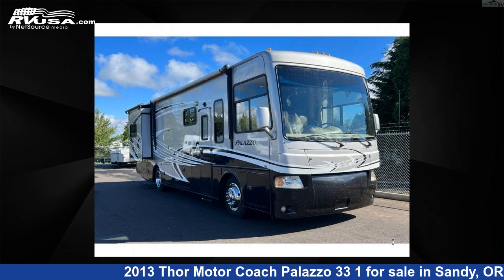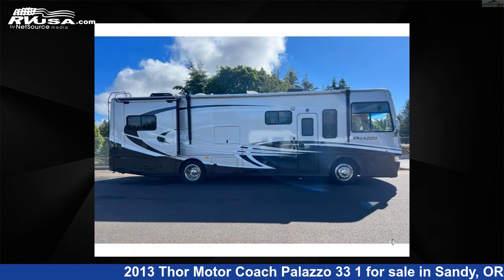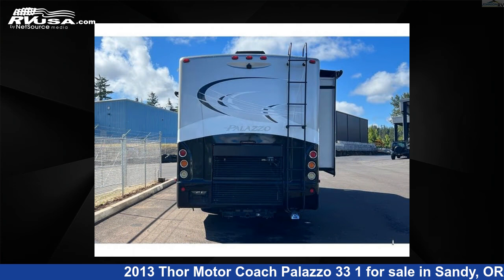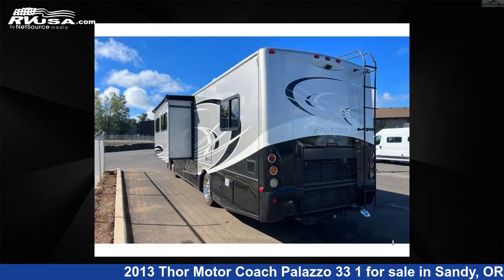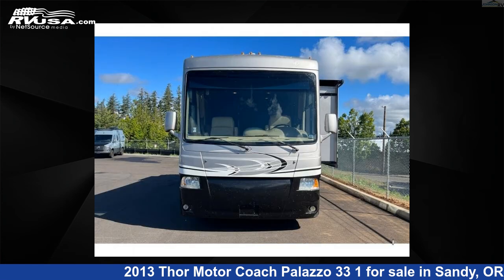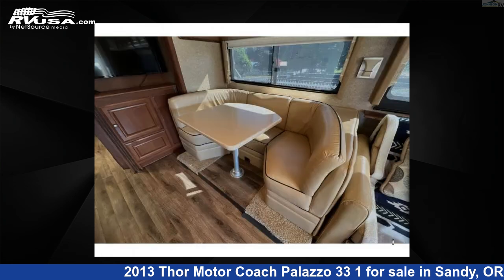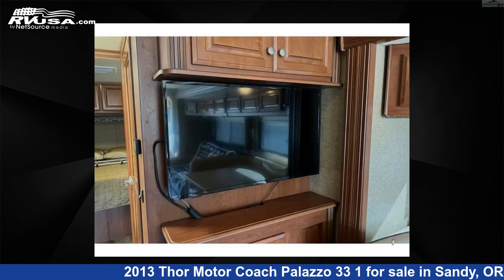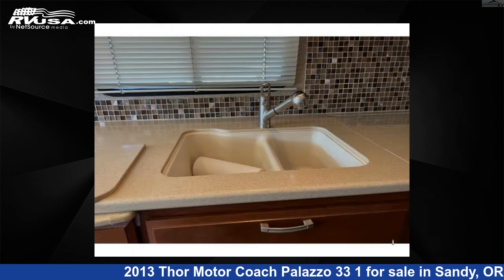Magnificent 2013 Thor Motor Coach Palazzo Class A RV For Sale in Sandy, OR | RVUSA.com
This 2013 Thor Motor Coach Palazzo 33 1 is a Class A RV. It is located in Sandy, OR 97055 and is offered for sale by Johnson RV. This Used Thor Motor Coach Is 34' 0" in length and features sleeps 7, Slideout, and 95 gal fresh water capacity. The floorplan layout of this Class A features U-Shaped Dinette. This 2013 Thor Motor Coach Palazzo 33 1 is built on a Freightliner XCS chassis.

Johnson RV is a dealer for brands like: Coachmen, Dave & Matt Vans, Grech RV, Jayco, Leisure Travel, Midwest, Outside Van, Pleasure-Way, Renegade RV, Roadtrek, Storyteller Overland, Thor Motor Coach, Winnebago and offers the following rv services: Parts/Accessories, Service. They stock rv types such as: Class A, Class B, Class C, Fifth Wheel, Super C, Toy Hauler, Travel Trailer. For more information and pricing on this unit, To see all units available for sale by Johnson RV,